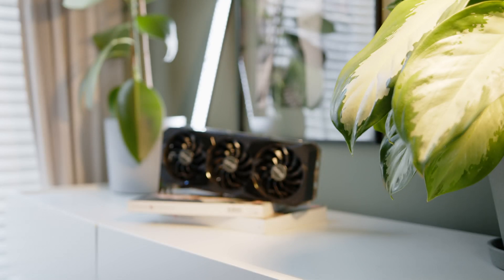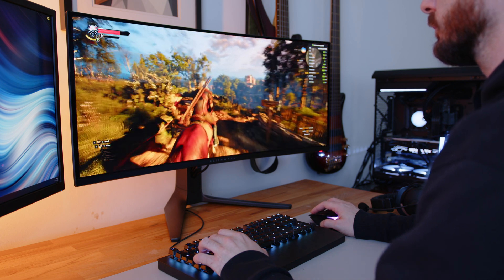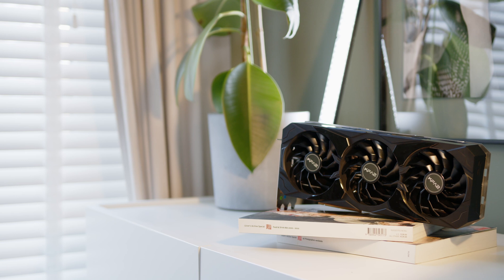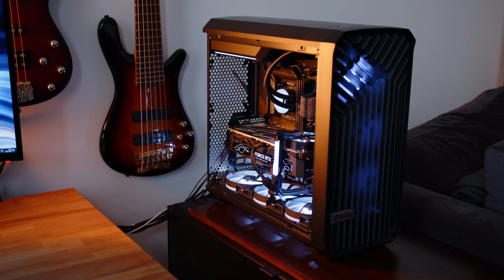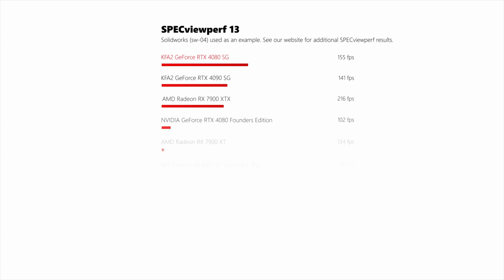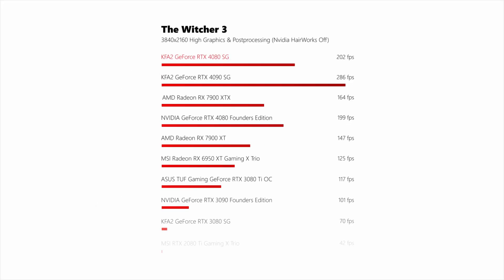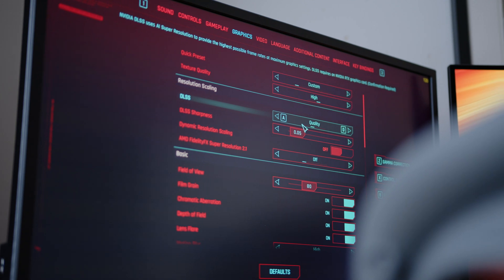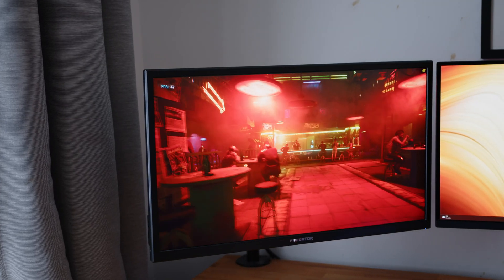Sell your kidneys! - KFA 2 Nvidia RTX 4080 SG Review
With Nvidia RTX 4080, KFA 2 delivers a solid GPU that delivers insane performance results for all of your work and gaming needs.
Unfortunately, the price point puts these cards out of reach for most gamers, so we will try to answer the question, are these GPUs worth your hard-earned cash?
Please enjoy our video review, and for much more in-depth information, please head over to our written reviews:

Time Stamps:
0:00 – Intro
0:30 – Overview, Specs, Design
2:40 – GPU - Performance - Synthetic Benchmarks
3:20 – GPU - Performance - Professional/Content Creation Benchmarks
4:20 – GPU - Gaming Performance + Benchmarks
6:30 – Fan Noise + Noise Samples
7:00 – Power Consumption
7:25 – Summary